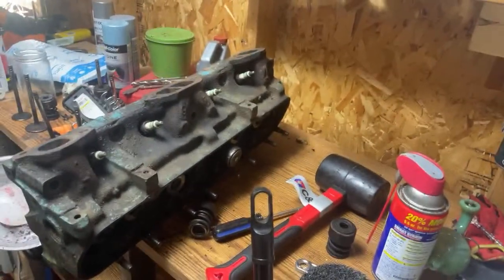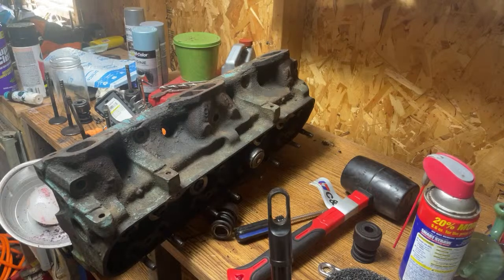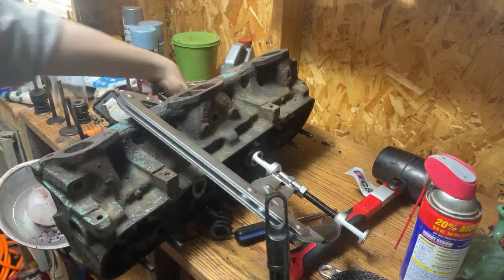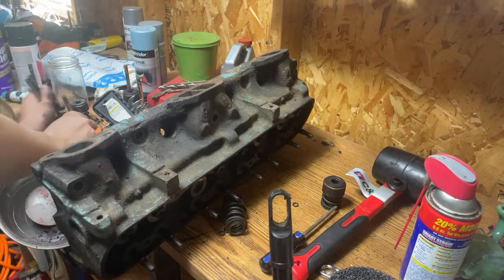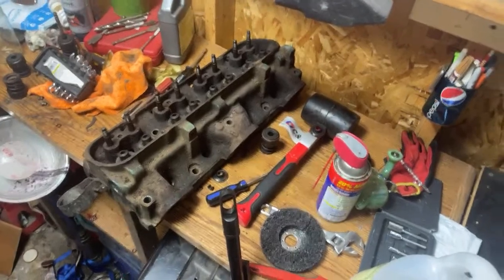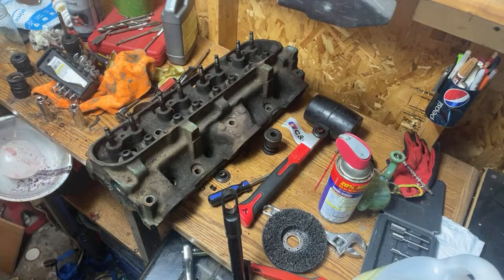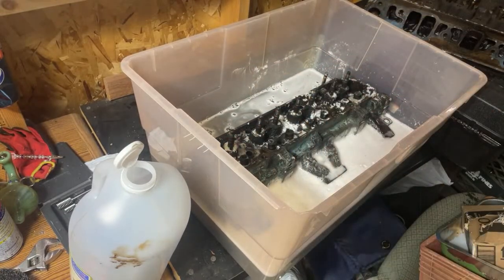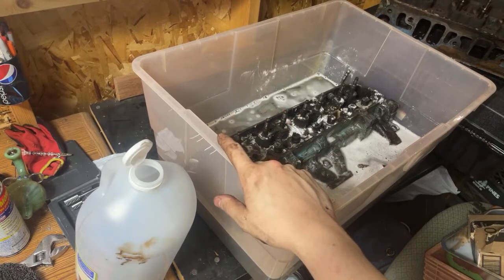Using a Valve Spring Compressor to Vinegar Soak Rusty Cast Iron Heads